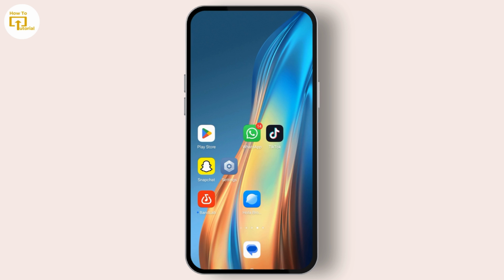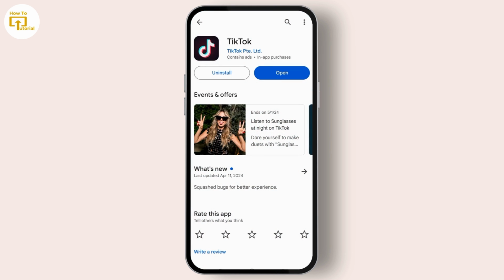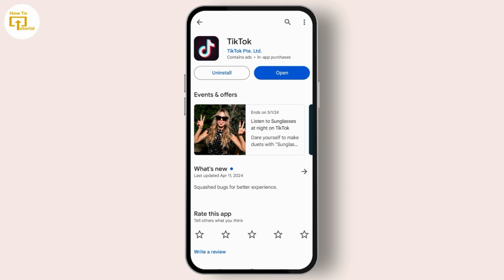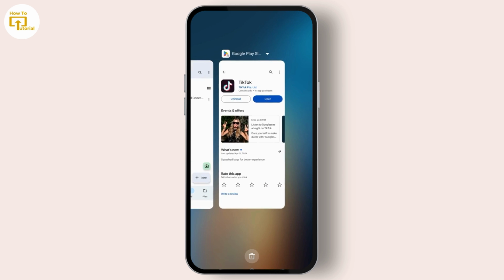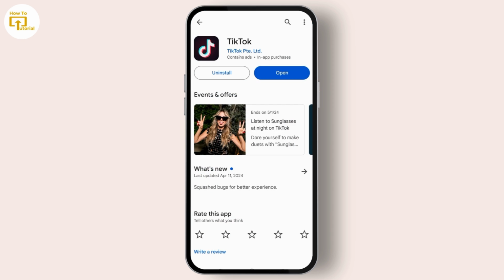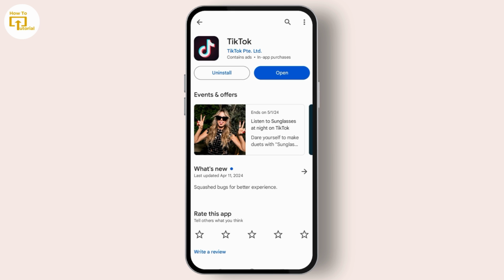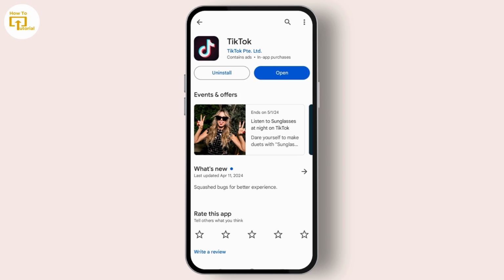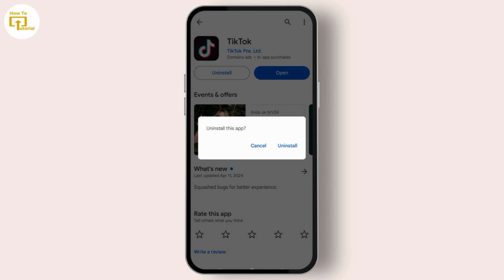How To Fix TikTok Guest Request Not Working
How To Fix TikTok Guest Request Not Working (Get Invited to LIVE Duets!)
Struggling to join your friend's TikTok LIVE as a guest? You're not alone! This video dives deep into why guest requests might not be working and provides all the solutions to get you joining those LIVE duets in no time.

© Login Helps